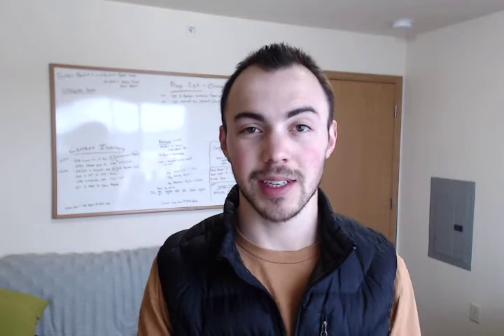What is a Pre Approval Letter Appleton WI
You always hear people talking about Pre Approval letters. What the heck is it? In this video Carter goes over what a pre approval letter is & why you need one.